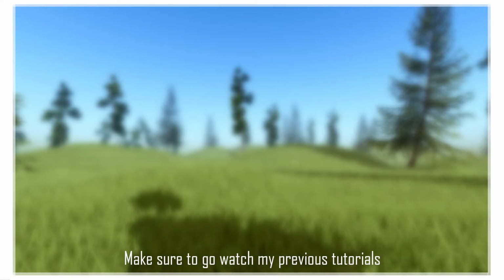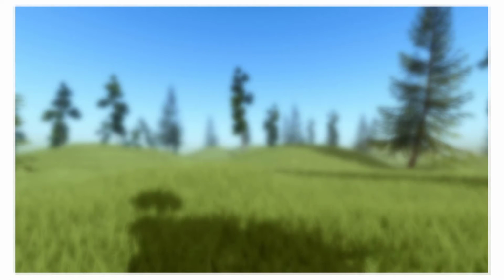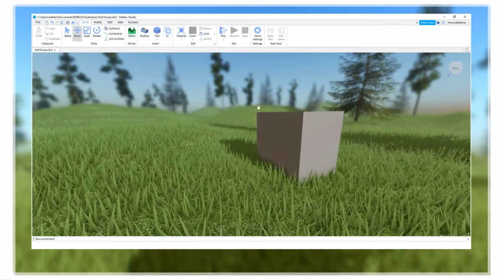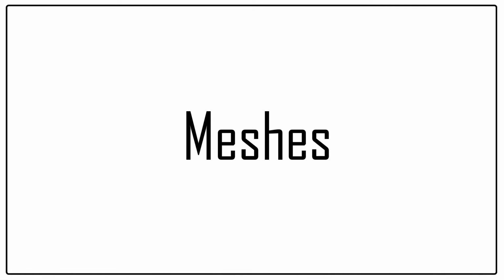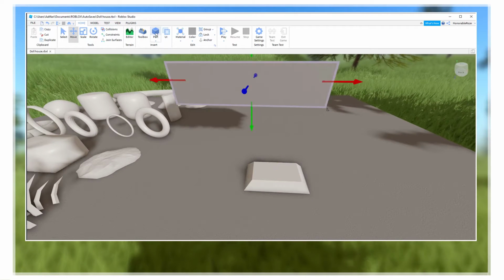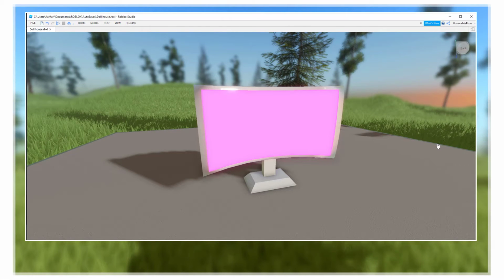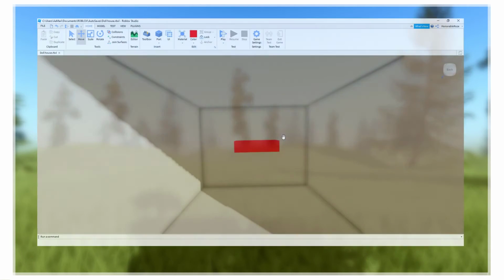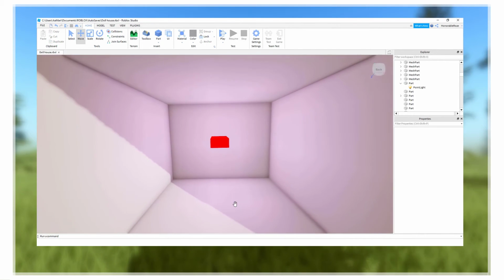Advanced Roblox Studio Tutorial | How To Build Better in ROBLOX [Roblox Studio Tutorial #3]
Hello my Newly Advanced peoples! Today's video will now start you off on your journey to building bigger and better detailed builds, this is the third part to my tutorial series so make sure youve watched the first 2 tutorials before this one, link down below. Now you may be wondering why the series instantly went from beginner to Advanced, and as i explained in these first 3 tutorials teach you where everything is and how they worked, so those first were videos were simply the basics, and this video is the advanced basics. So in the future i will come out with more video that go into deeper explanations such as how to do specific things and build like using color, textures, and all that good stuff, but first we have to get you caught up and comfortable. As soon as you are done with today's tutorial i  advise you to go practice with that i taught you today and begin getting yourself comfortable with those new tips and controls!

Timestamp -
0:00 - Intro
Color wheel Coloring - 1:28
5:32 - Textures
9:17 - Meshes
14:43 - Negating
17:09 - Adding Lighting
20:39 - Outro

NEW DISCORD! -

♡Lets this video to 500 Likes and ill make a more advanced tutorial!!

♡How To Build Better In Roblox For Newly Advanced Builders♡

♡Socials
Twitch - ♡ (I STREAM MY BUILDS LIVE)

♡Is there anything else you want me to make a tutorial on?